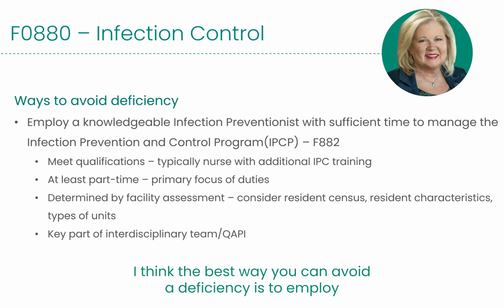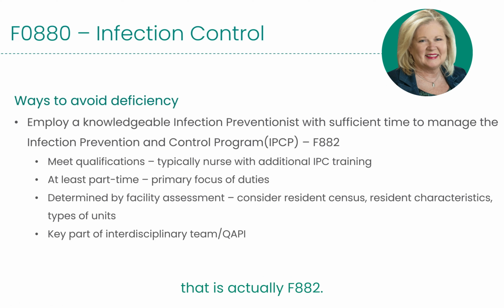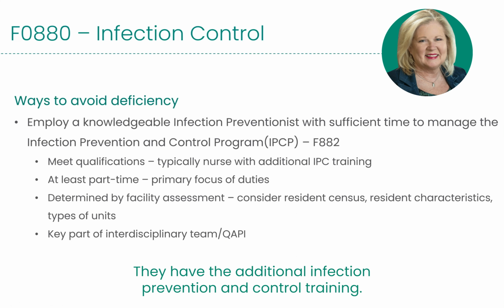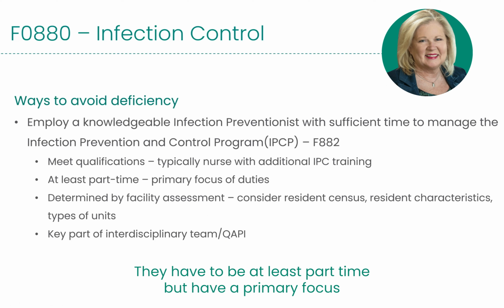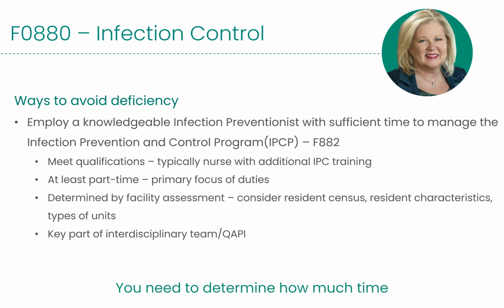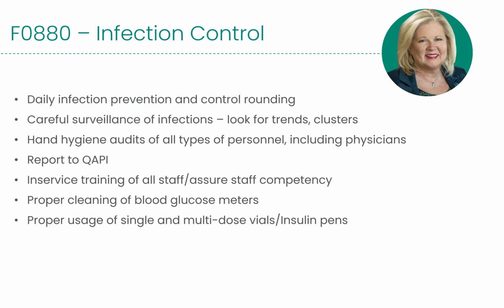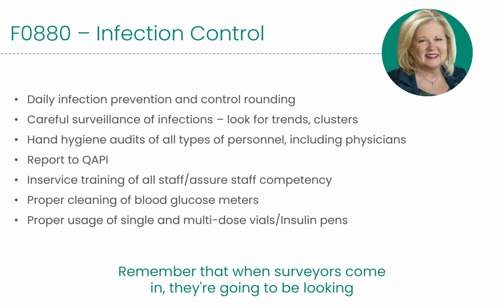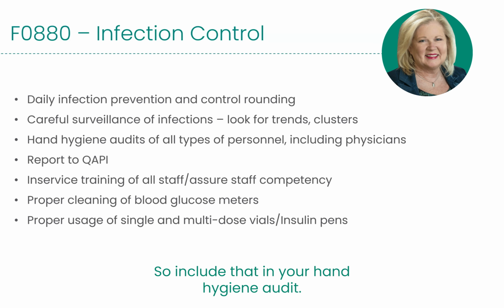Avoiding the F880 tag for infection control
If you're worried about infectioncontrol compliance you are not alone. It's one of the top ten most commonly cited federal tags for senior care communities.

Compliance expert Rebecca DeRousse gives the run down of what you need to know in order to avoid citation of this tag.